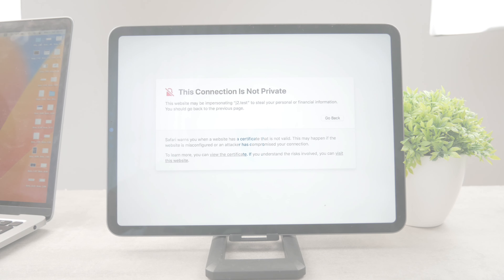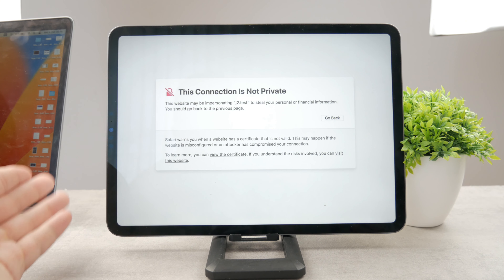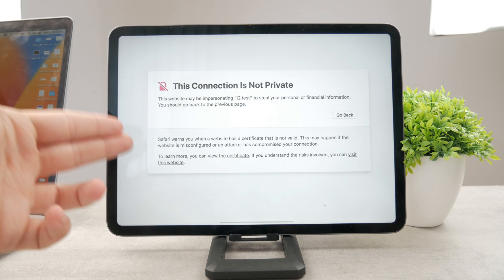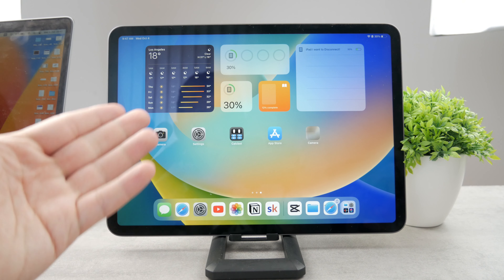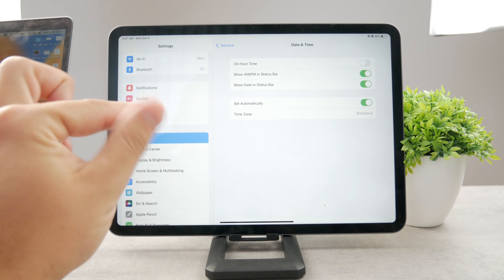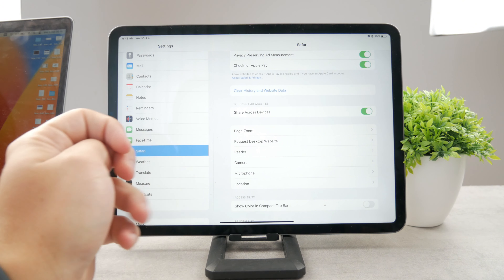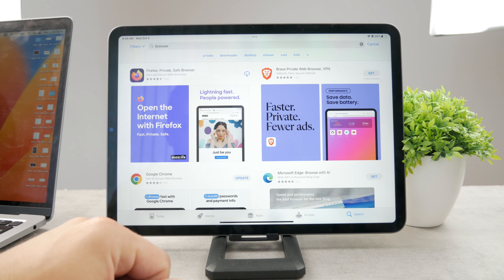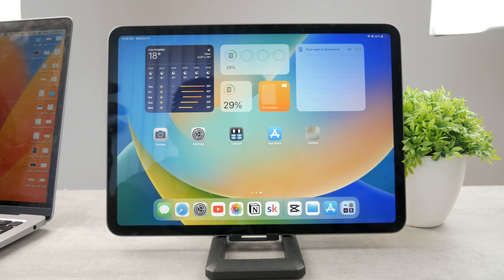How to Fix This Connection is Not Private on Safari iPad (tutorial)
Encountering the 'This Connection is Not Private' error on Safari while browsing on your iPad can be frustrating. But fear not, we've got you covered! In this tutorial, we'll walk you through the step-by-step solutions to troubleshoot and resolve this issue, ensuring secure and private browsing on your iPad's Safari browser. From adjusting privacy settings to clearing cache, we'll cover everything you need to know to fix the 'This Connection is Not Private' error. Watch now and get back to browsing confidently on your iPad!

Timestamps:
0:00 Connection Not Private on Safari iPad
0:17 Should You Fix It?
1:08 Visit Website
1:30 Master Your Devices
1:57 VPN
2:31 Date and Time
3:18 Clear Data
3:30 Reset Network Settings
3:47 Other Browser
4:24 Update Safari
4:55 Conclusion